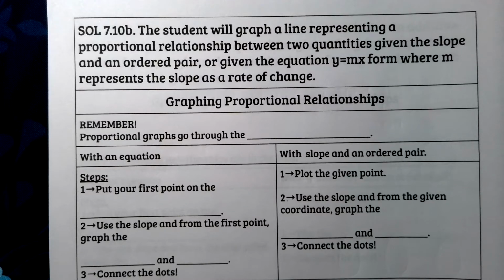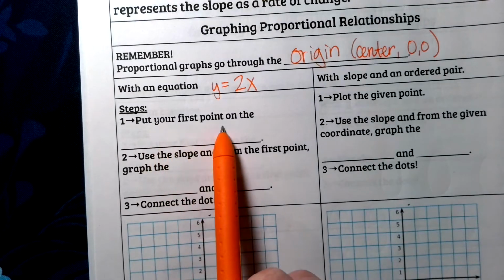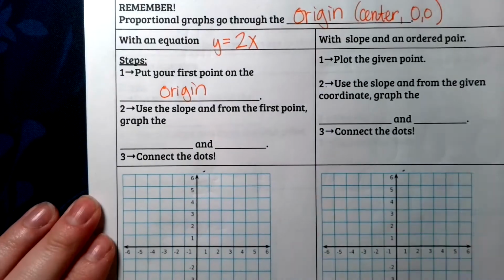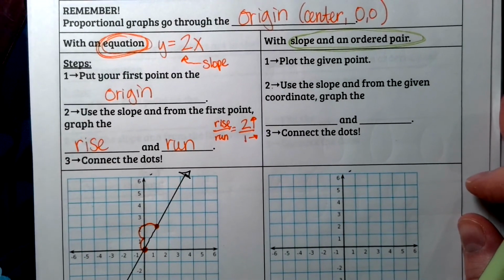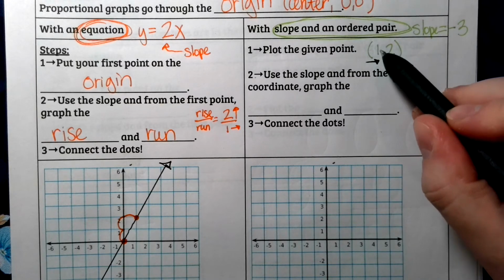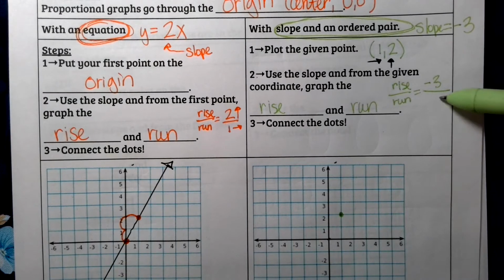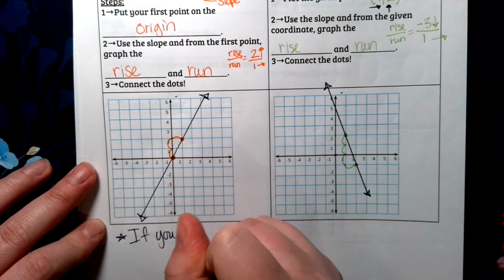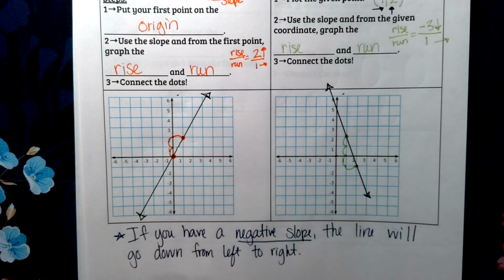Graphing Proportional Relationships!